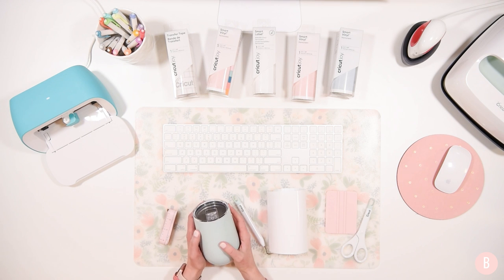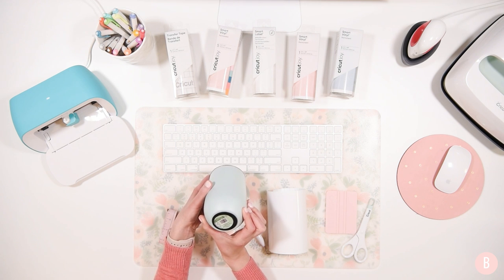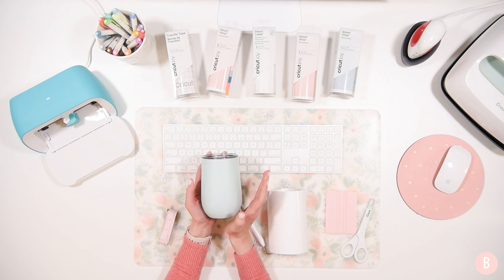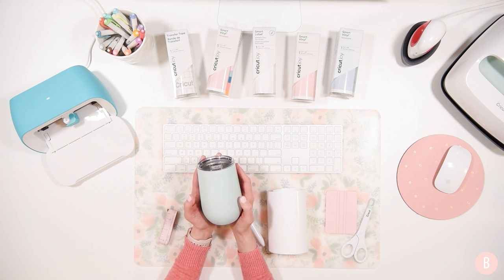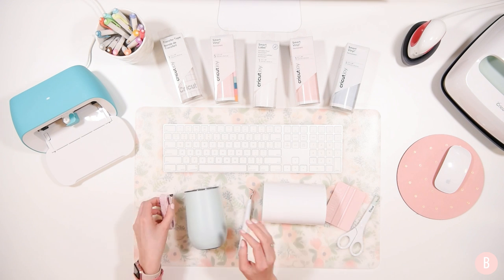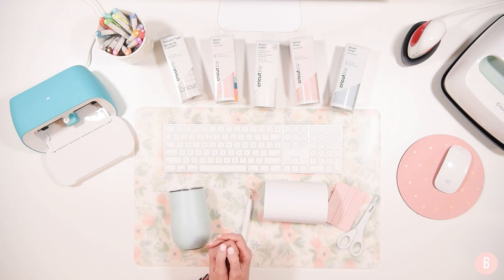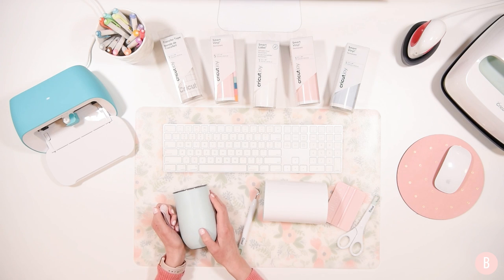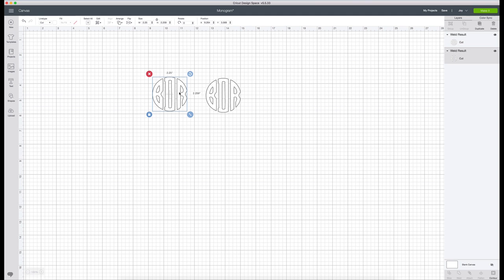Cricut Joy - A Must-Do Project With Your Cricut Joy!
You have your Cricut Joy, but now what!?  Get to know your cute little machine with this perfect first project, as you create a monogram for any cup!

🎀 Cricut Joy Smart Vinyl
🎀 Cricut Joy Transfer Tape